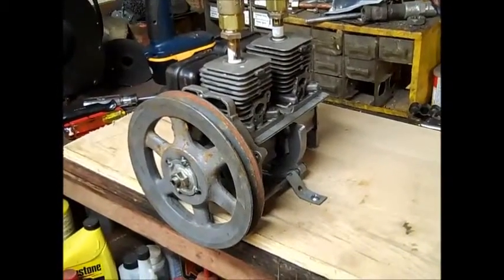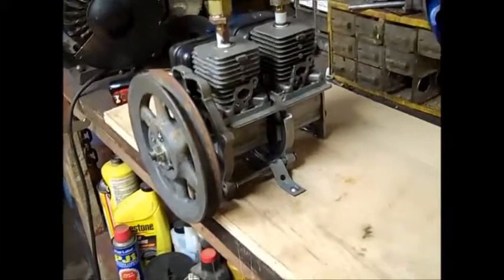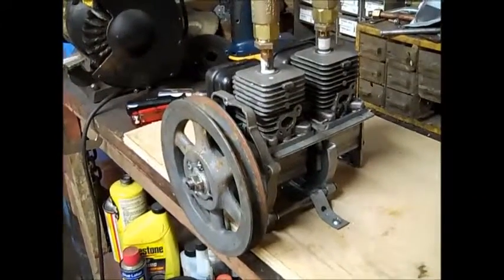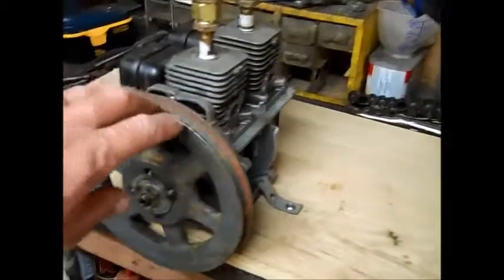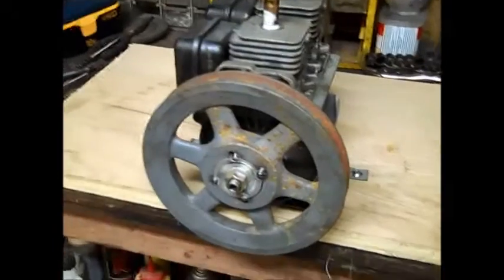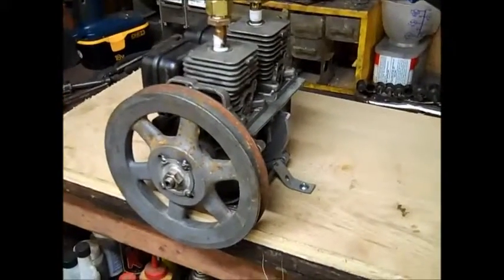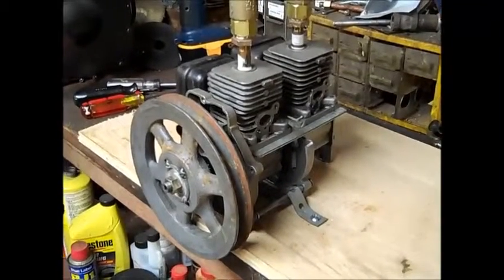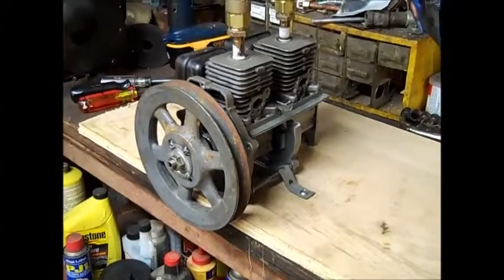TWIN CYLINDER ENGINE 10 DEGREE PISTON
twin cylinder air or steam engine
10 degree piston configuration